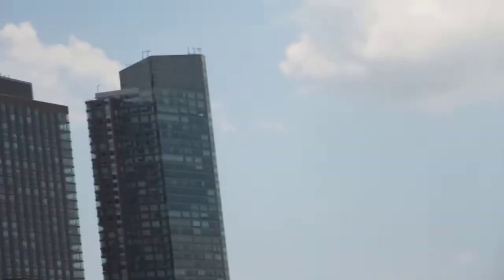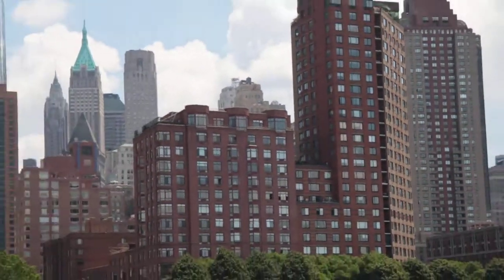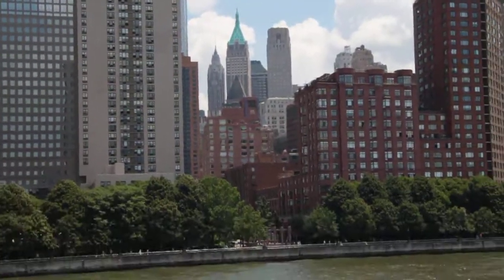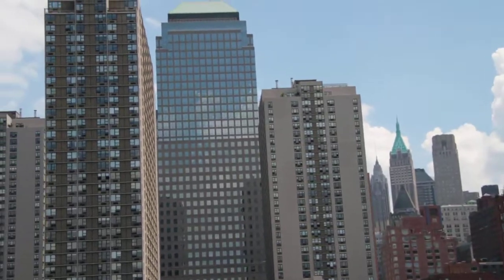statue of liberty